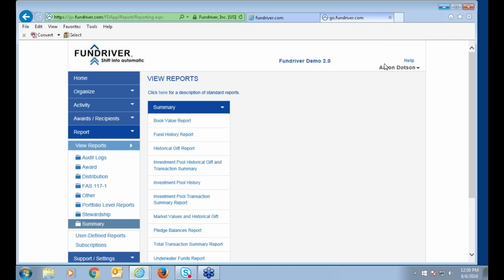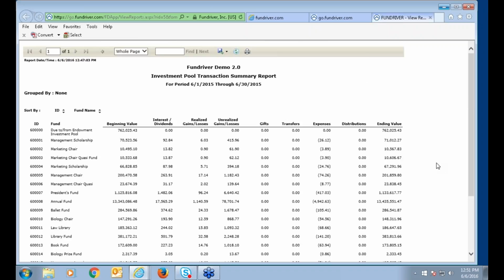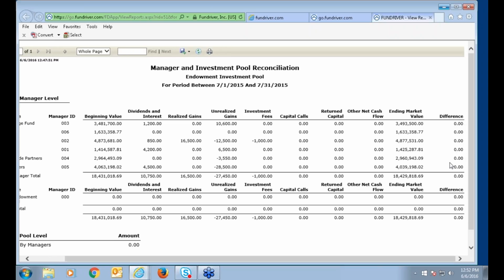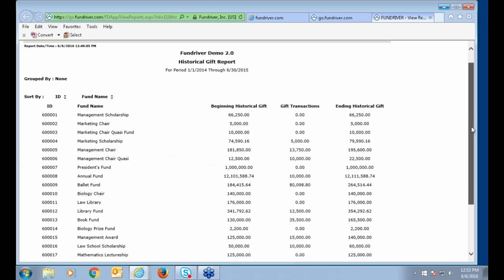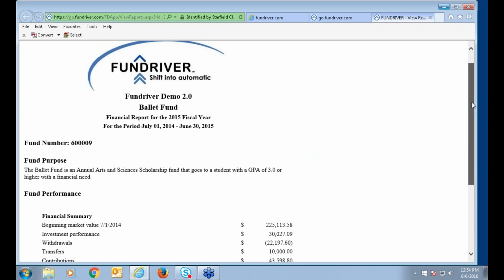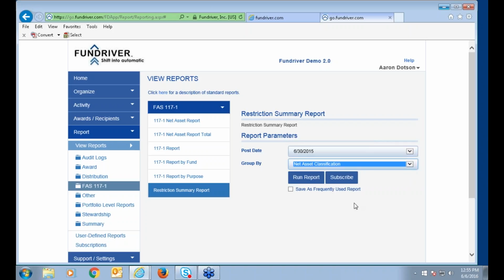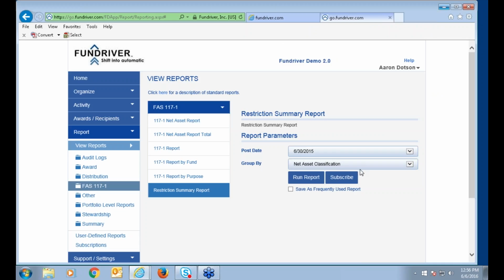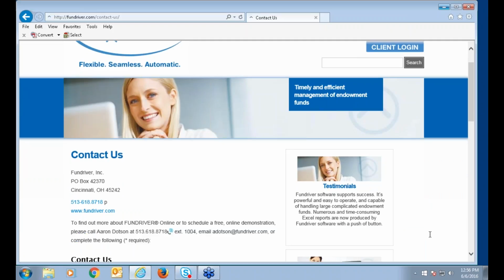Preview Fundriver Reports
Learn more about the reporting function of Fundriver to help manage your endowments.